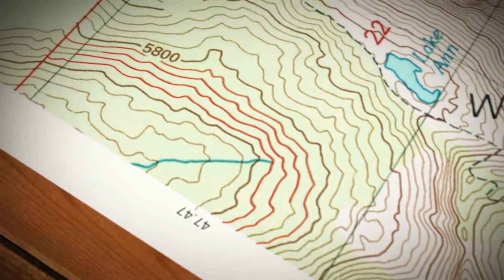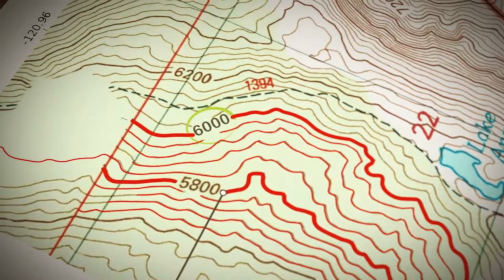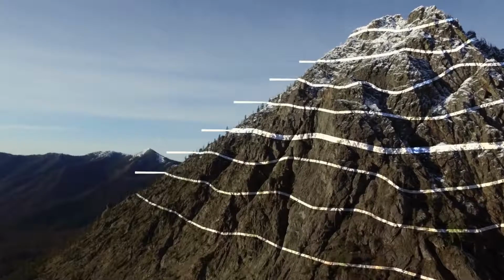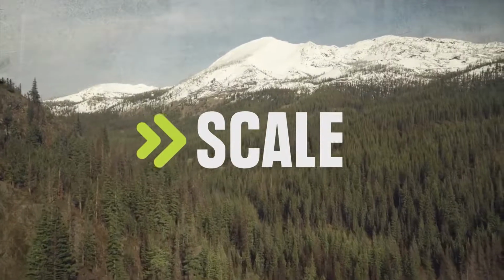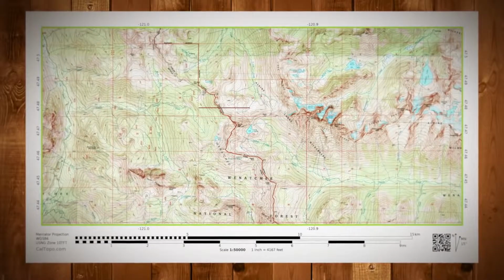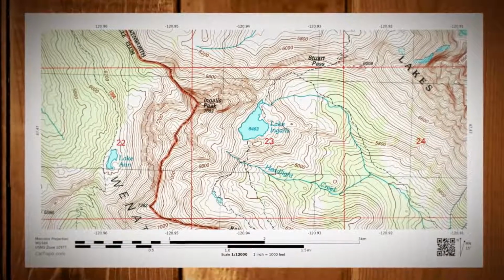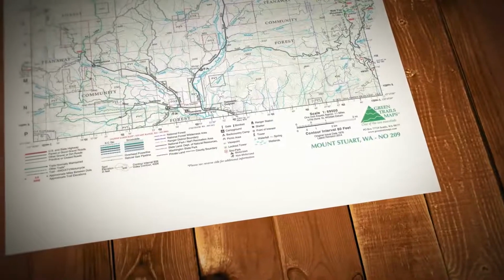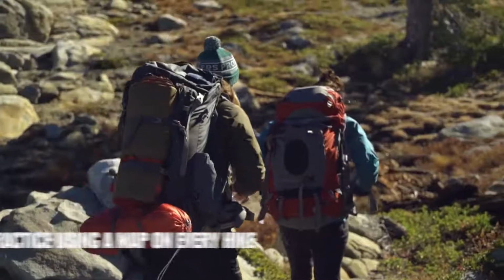How to Read a Topo Map